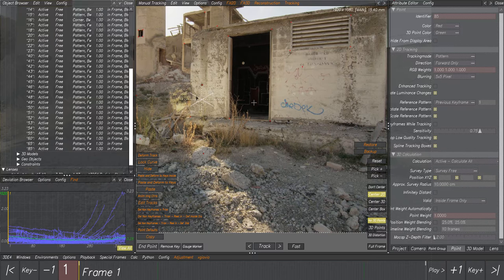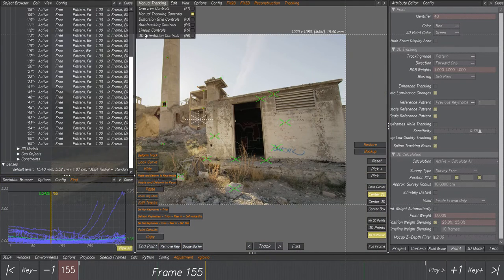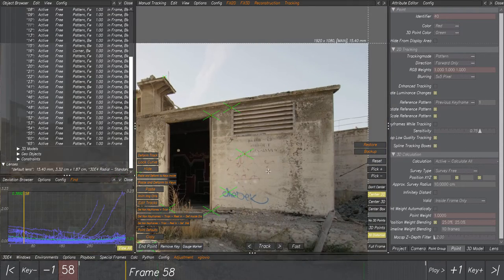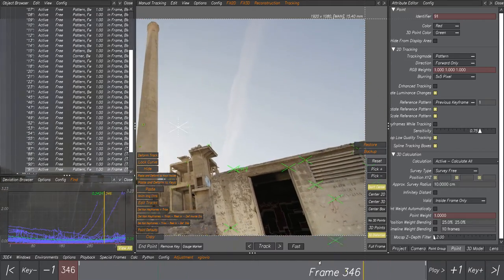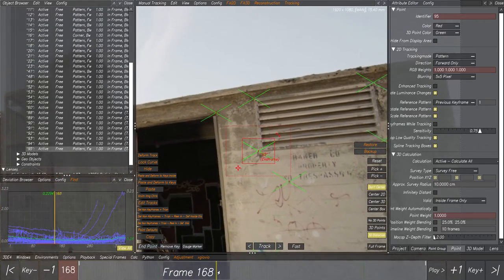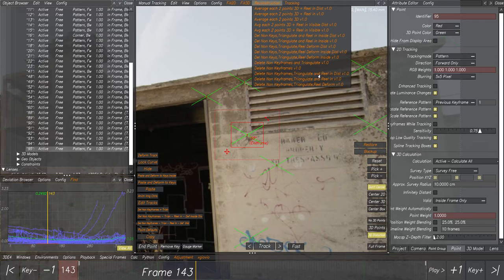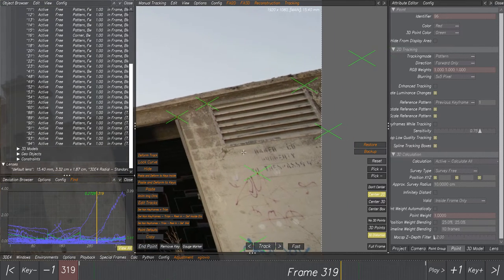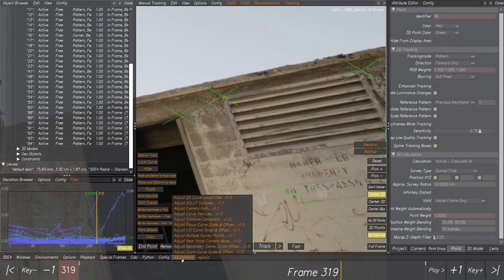3dqualizer 4r4 - Scripts - Reconstruction